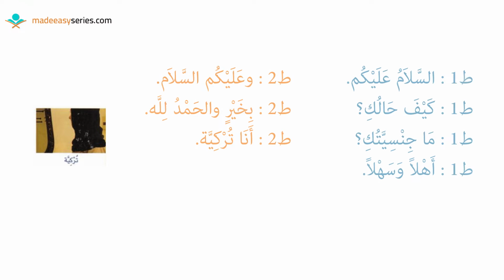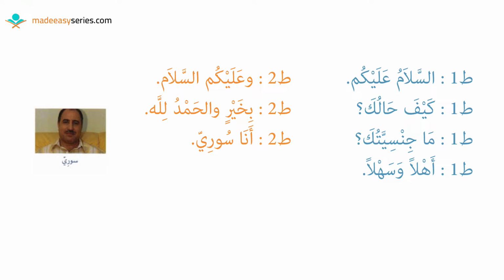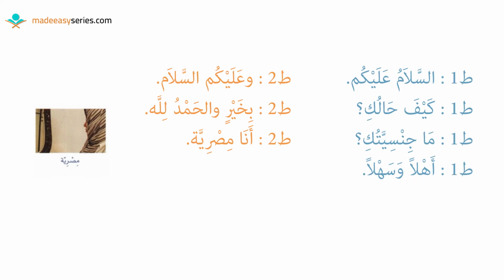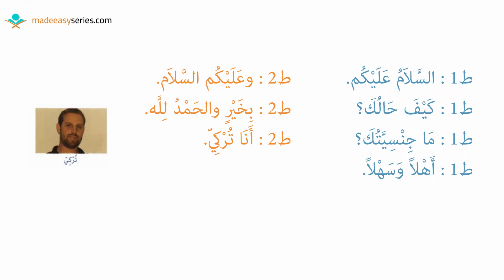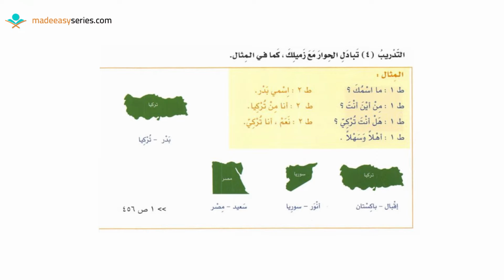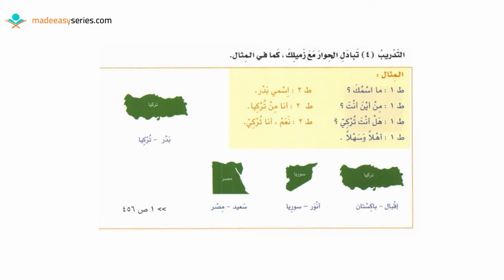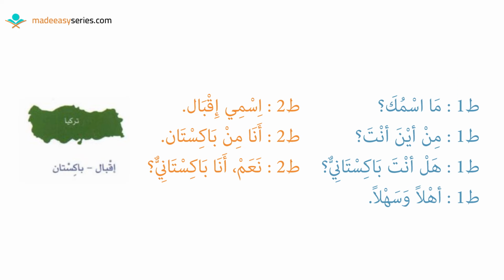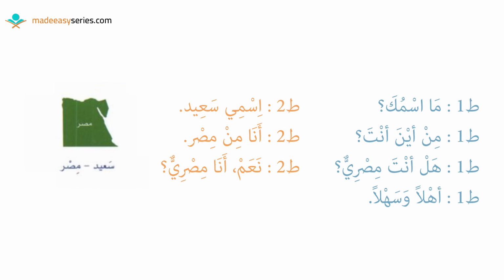Al Arabiyyah Bayna Yadayk Book 1- Unit 1- Speaking Exercises (Pg 18) | Abu Muhammad